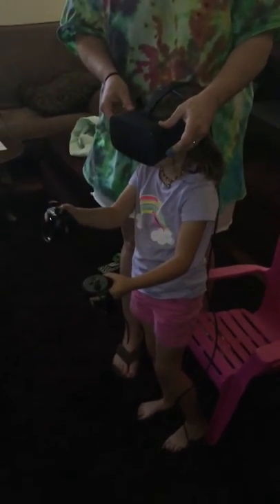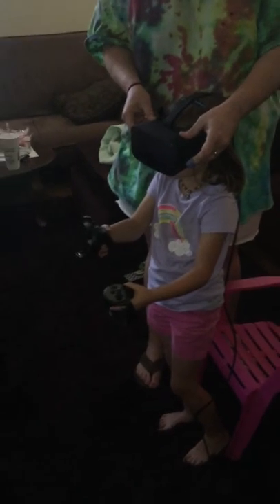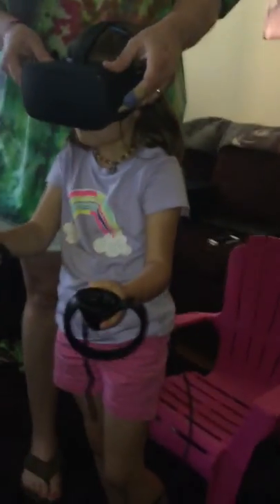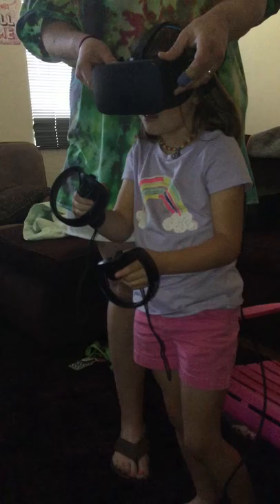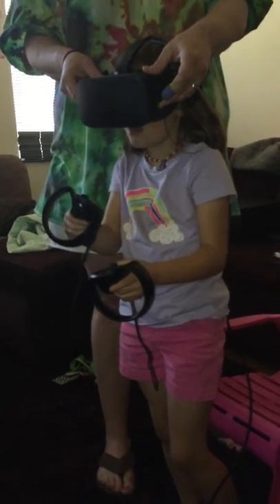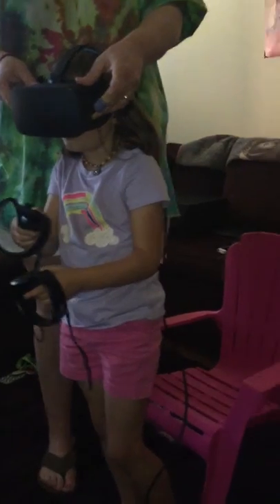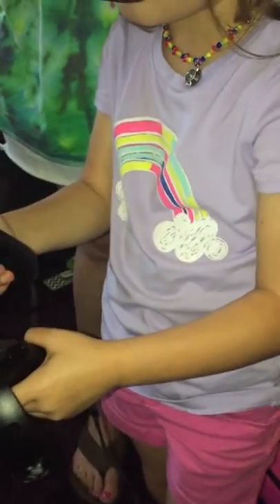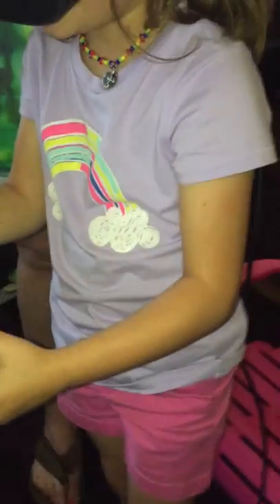Virtual Reality for senior citiznes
Lives Revived & Memories Survived"

1. Medical Training
 Using VR, a doctor may repeat a procedure many times to perfect a technique and commit the steps to memory more efficiently. CPR
2. Pain Management
Experience less pain and anxiety if they play VR games during their treatments. The ones who played games felt as if they were not even present in the room while they were being treated.Pain is an ongoing issue for burn victims as well. Distraction therapy via virtual reality is being used extensively in helping improve quality of life through pain management. A 2011 study showed that soldiers with burn injuries from IED blasts had better results than with morphine.
3. PTSD
VR has been used in PTSD treatment as far back as 1997. These days, veterans who are continually reliving the trauma they experienced during warfare become acclimated to it through exposure to virtual reality simulations.
4. Phobias
Treating patients with phobias like fear of flying or fear of close spaces using VR lets them face their fears and practice coping strategies. “With VR, you can be transported into another environment, but within minutes you feel like you’re in it.
5. Stress Management
When it became clear that VR could actually alter people’s moods. Study neural circuits and explore how VR can evoke certain moods. “what lights up in the brain with an MRI or other imaging machine and figure out how VR can generate a different mood.”
6. Rehabilitation
One of the more stunning results of virtual reality training, paralysis. Through VR, patients who see themselves from a third-person perspective using their affected limb can actually regain movement and improve mobility.
7. Social Psychology
Enhancing human interaction.
8. Exercise
9. Mindfulness
Chronic illnesses - Virtual reality could help to change that through preventative care, and My Bucket List is all over it.With these benefits in mind.
10.Virtual Reality also has numerous additional health benefits
Neurological, cardiac rehab, several mental health issues, memory & cognitive skills, arthritis & muscle issues, multiple sclerosis & all levels of mind activity.